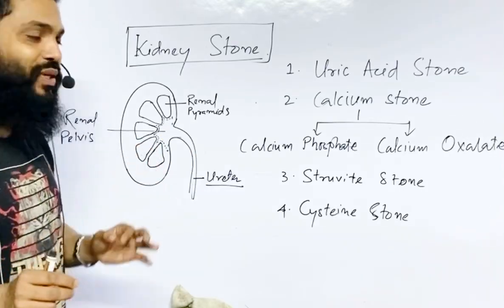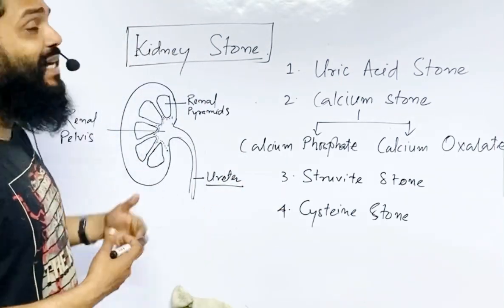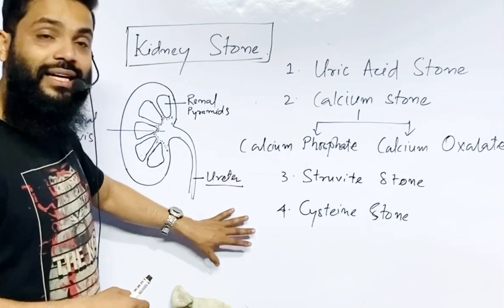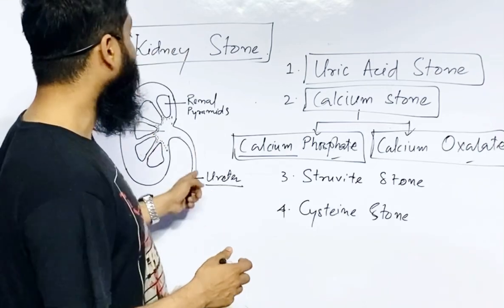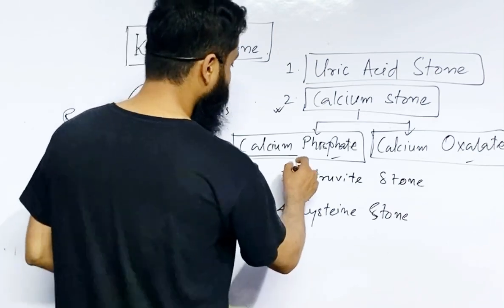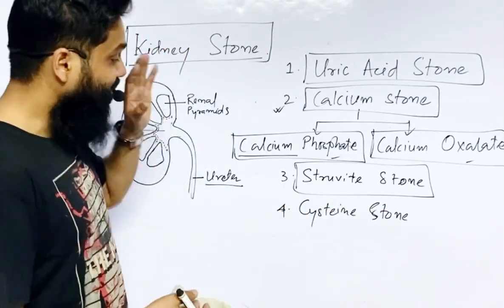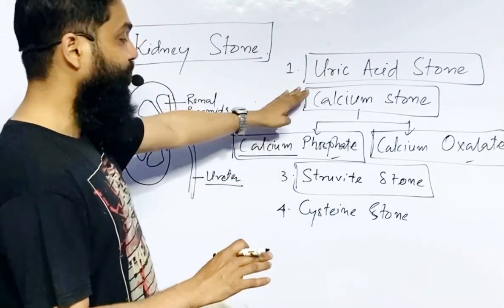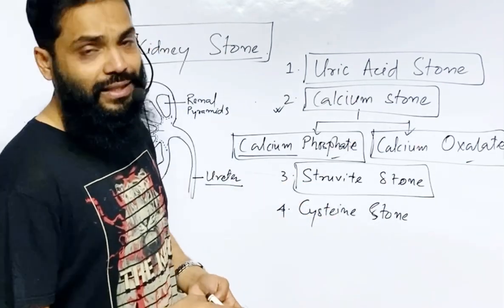Kidney Stone and its types | Biology GK | mspClassroom | Mohammad Shah Paran